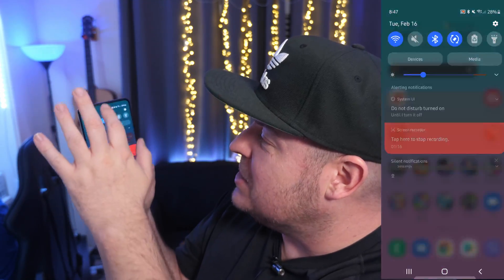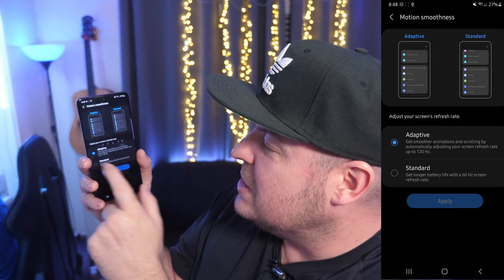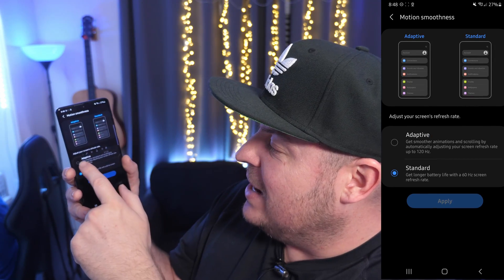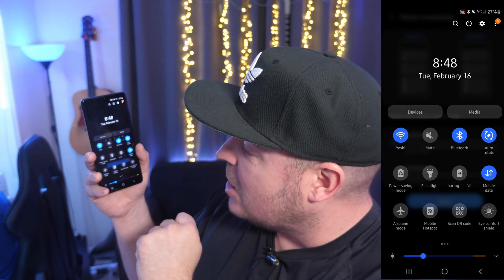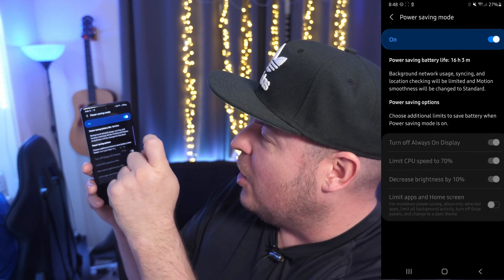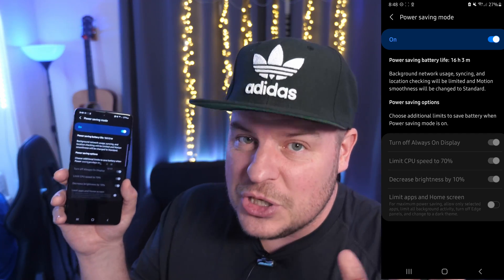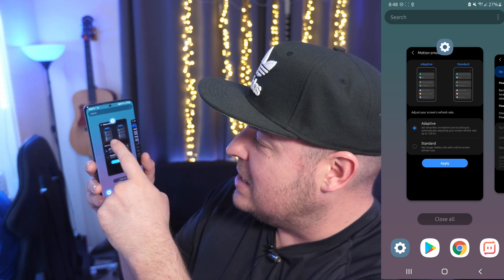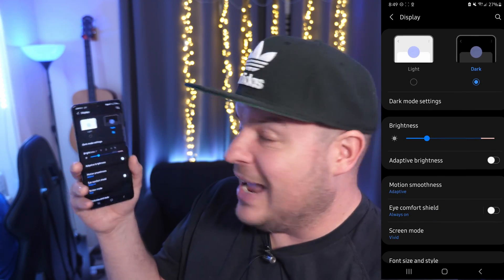Samsung Galaxy S21 120Hz Motion Smoothness Ultra Power Savings Mode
This will walk you through how to turn on ultra power saving mode but continue to use 120HZ also known as motion smoothness on your display